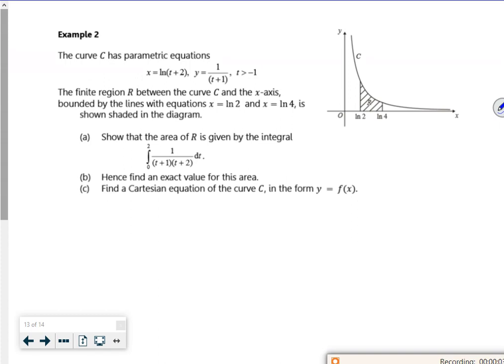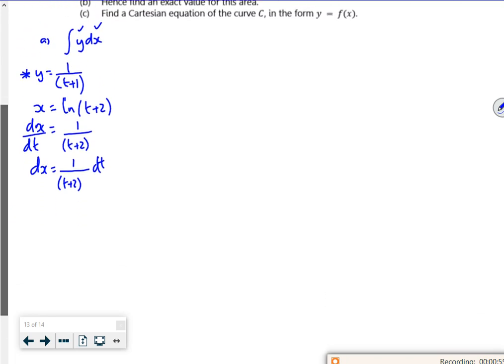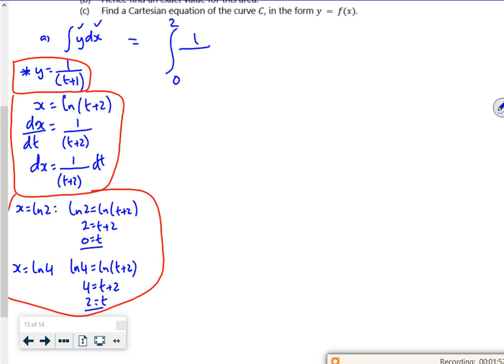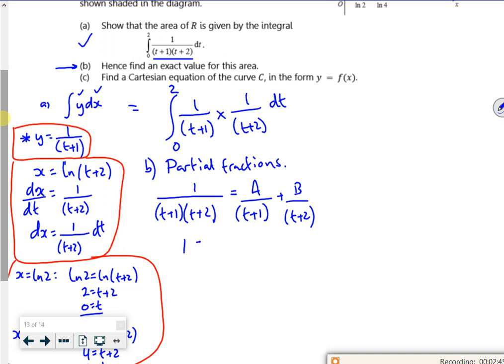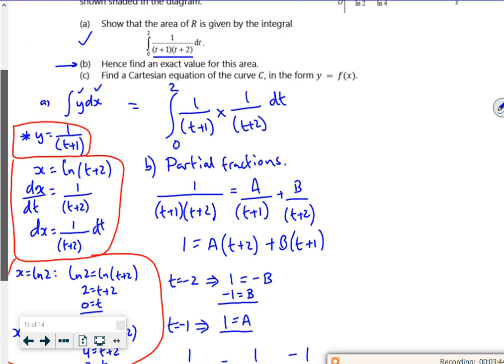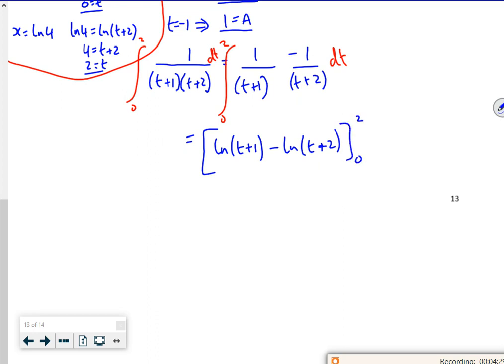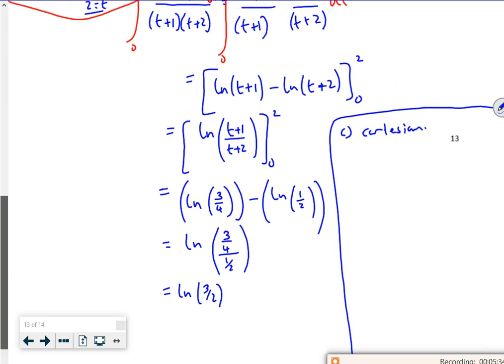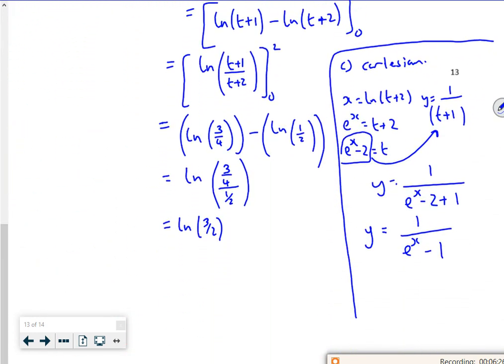A2 param L4 v2